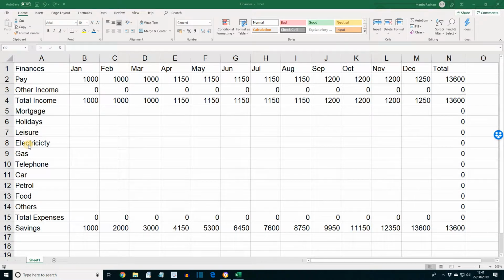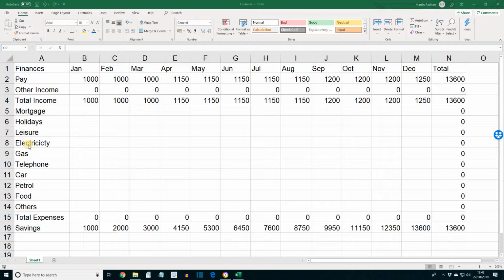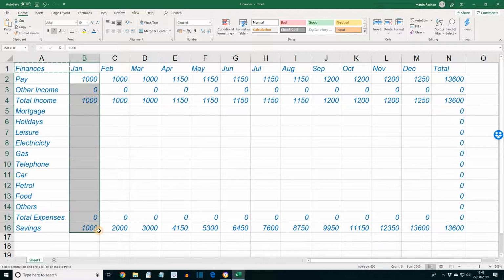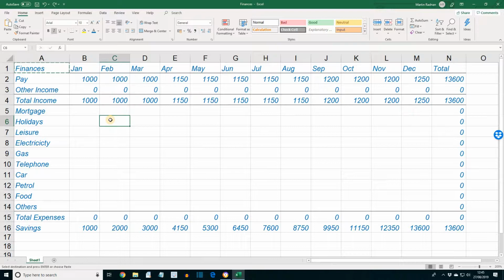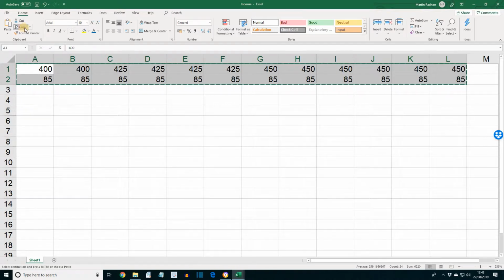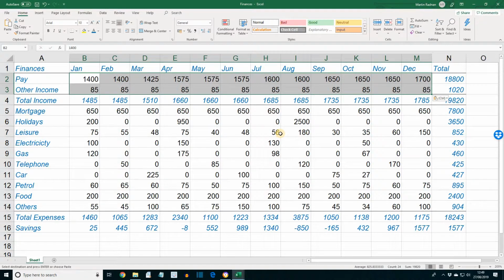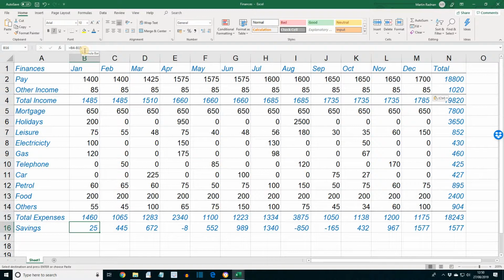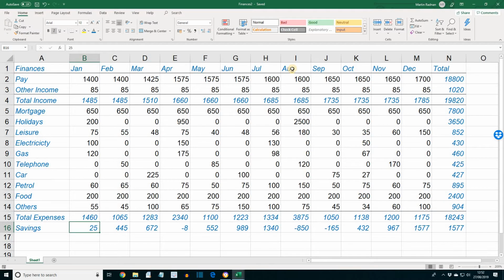ECDL Advanced Excel Lesson 7 Paste Special